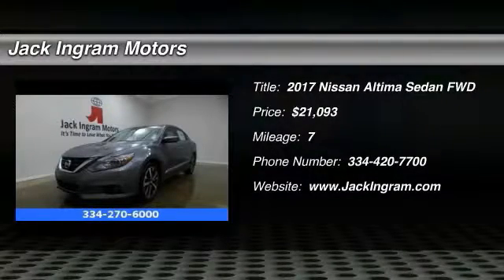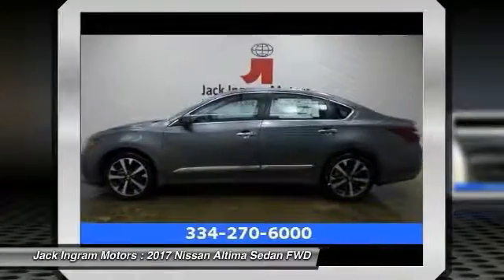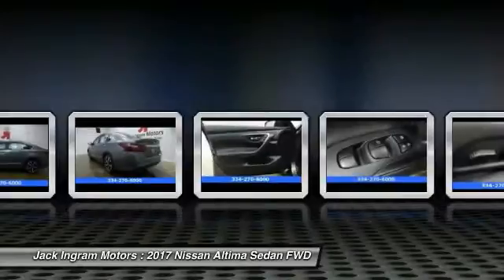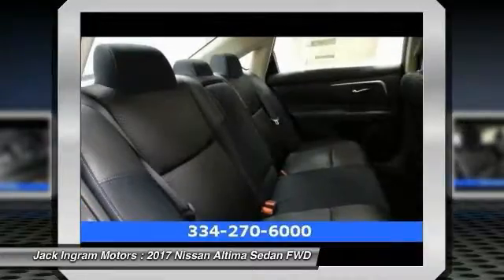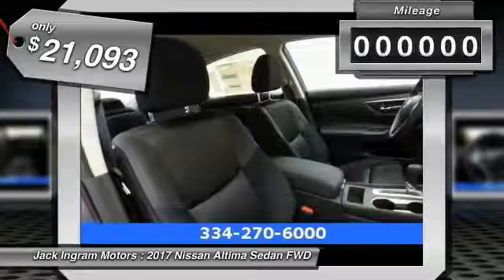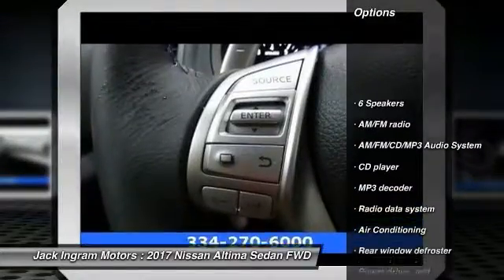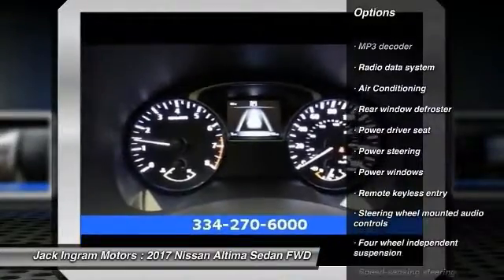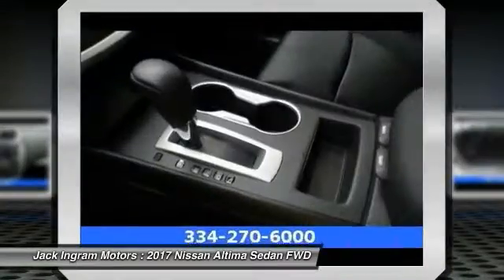2017 Nissan Altima Montgomery AL N17438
2017 Nissan Altima 2.5 SR

227 Eastern Blvd.

2017 Nissan Altima 2.5 SR CVT with Xtronic. 37/26 Highway/City MPGbrbrAwards:br  * 2017 IIHS Top Safety Pick+brbrbrJack Ingram Motors won the Time Dealer of the Year for the state of Alabama because of our commitment and service to the community and our customers. We are continually recognized as the #1 volume family owned new and used car dealer in the area. Price includes: $1,000 - NMAC APR Customer Cash (Captive). Exp. 02/28/2017, $2,250 - Nissan Customer Cash  - National. Exp. 02/28/2017, $250 - Nissan Customer Cash - 2017 Altima. Exp. 02/28/2017